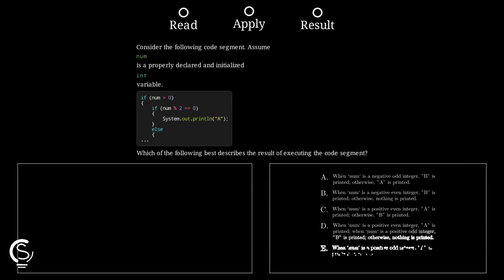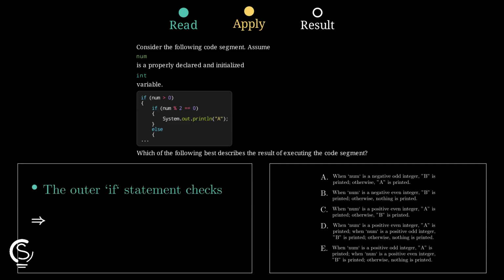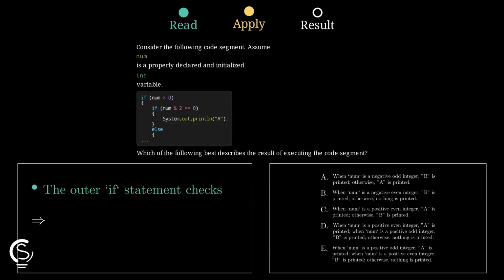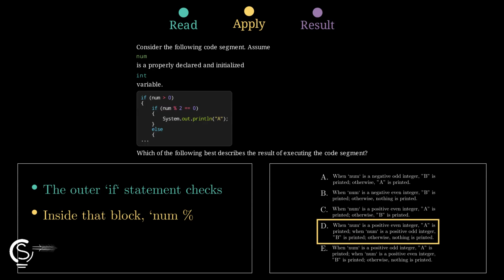2020 AP CSA MCQ Question 2 - Nested If-Else Logic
Detailed step-by-step solution for the 2020 AP Computer Science A MCQ Question 2 focusing on Nested If-Else Logic and Modulo Operators. This video breaks down how conditional statements evaluate integer variables to determine program output. Consider the following code segment. Assume num is a properly declared and initialized int variable. if (num 0) { if (num % 2 == 0) { System.out.println("A"); } else { System.out.println("B"); } }. Which of the following best describes the result of executing the code segment? We analyze the outer condition for positive integers and the inner condition for even versus odd parity to find the correct execution path. Want more AP practice?